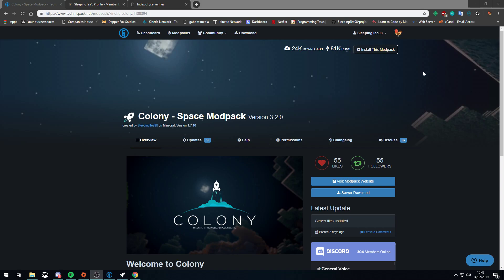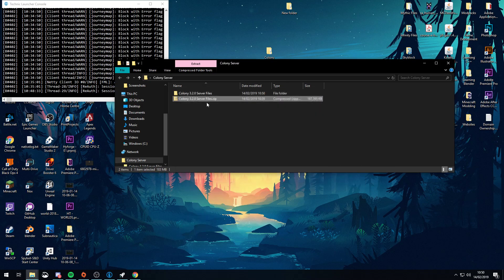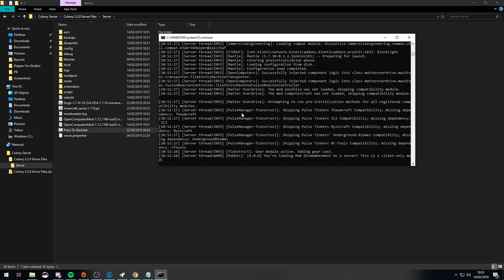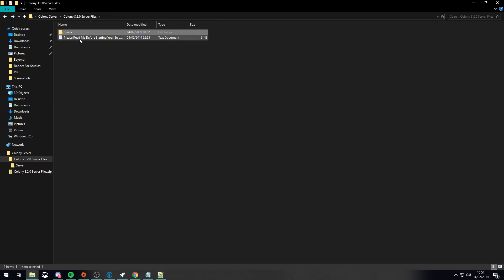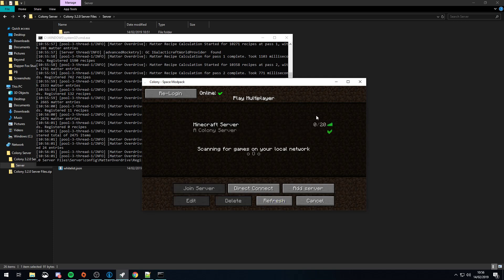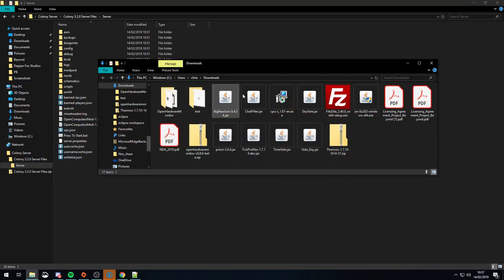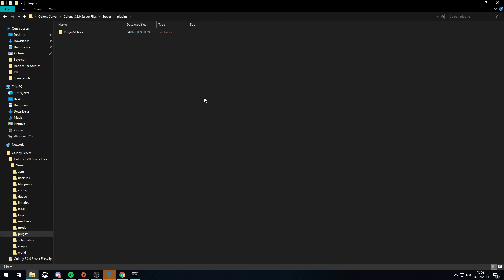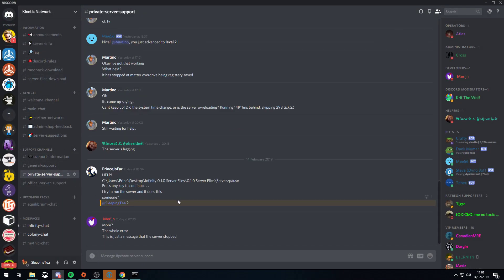Setting up a modded server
This video should help anyone stuck setting up a server for one of our modpacks.